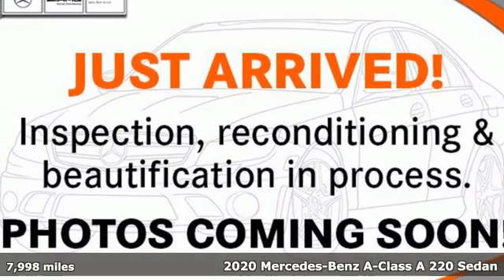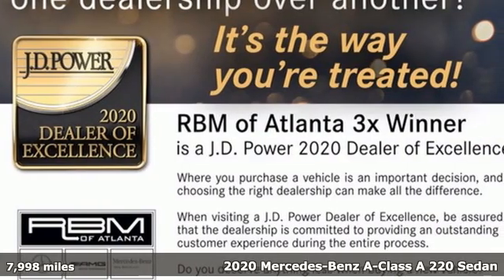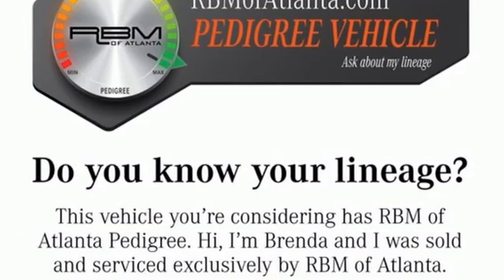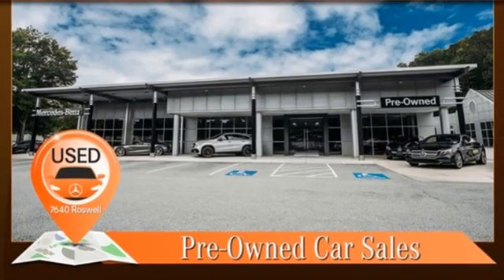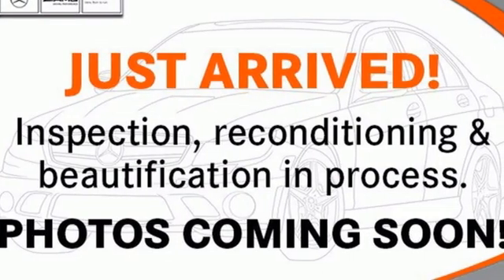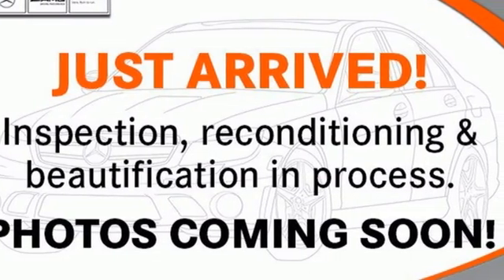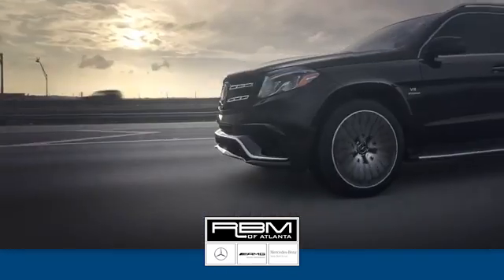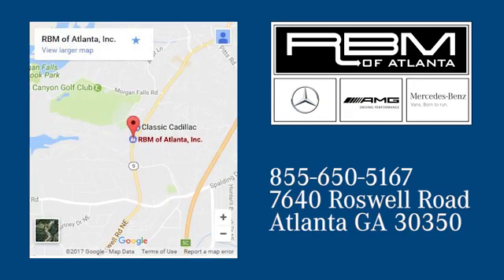Used 2020 Mercedes-Benz A-Class Atlanta GA Sandy Springs, GA L6564P - SOLD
Year: 2020
Make: Mercedes-Benz
Model: A-Class
Trim: A 220 Sedan
Engine: 4 2.0 L
Transmission: Automatic
Color: Night Black
Interior: Macchiato Beige
Mileage: 7998
Stock #: L6564P
VIN: WDD3G4EB0LW037759
ONE OWNER, CLEAN CARFAX! RBM OF ATLANTA PEDIGREE VEHICLE, SOLD AND SERVICED HERE. WHEELS: 17 X 6.5 10-SPOKE (STD), WHEEL LOCKING BOLTS, PREMIUM PACKAGE -inc: Mirror Package, Power Folding Side Mirrors, Auto-Dimming Rearview & Driver-Side Mirrors, 10.25 Media Display w/Touchscreen, 10.25 Digital Instrument Cluster, KEYLESS-GO Package, KEYLESS-GO, HANDS-FREE ACCESS, NIGHT BLACK, NATURAL GRAIN BLACK LINDEN WOOD TRIM, MACCHIATO BEIGE, MB-TEX UPHOLSTERY, LED LOGO PROJECTOR, HEATED FRONT SEATS, BLIND SPOT ASSIST -inc: exit warning assist, 64-COLOR INTERIOR AMBIENT LIGHTING -inc: Front chrome air vents interior changes to chrome instead of black. This Mercedes-Benz A-Class has a powerful Intercooled Turbo Premium Unleaded I-4 2.0 L/121 engine powering this Automatic transmission.*Experience a Fully-Loaded Mercedes-Benz A-Class A 220 Sedan *Wheels: 17 x 6.5 10-Spoke, Wheels w/Silver Accents, Voice Activated Dual Zone Front Automatic Air Conditioning, Trunk Rear Cargo Access, Trip computer, Transmission: 7-Speed Dual Clutch, Transmission w/Driver Selectable Mode and Sequential Shift Control w/Steering Wheel Controls, Tires: 205/55R17 -inc: MOE Tires (Extended Mobility), Tire Specific Low Tire Pressure Warning, Systems Monitor, Streaming Audio, Smartphone Integration, Smart Device Remote Engine Start, Side Impact Beams, Remote Releases -Inc: Power Cargo Access, Remote Keyless Entry w/Integrated Key Transmitter, 2 Door Curb/Courtesy, Illuminated Entry, Illuminated Ignition Switch and Panic Button, Redundant Digital Speedometer, Rear Cupholder, Rain Detecting Variable Intermittent Wipers, Radio: MBUX Multimedia System -inc: 7 touchscreen multimedia display touchpad (new generation), 5 USB-C ports, voice control (w/natural language understanding and keyword activation 'Hey Mercedes'), Bluetooth connectivity and Mercedes me connect services w/trial period.*Stop By Today *For a must-own Mercedes-Benz A-Class come see us at RBM of Atlanta, 7640 Roswell Road, Atlanta, GA 30350. Just minutes away!

Address:
7640 Roswell Road